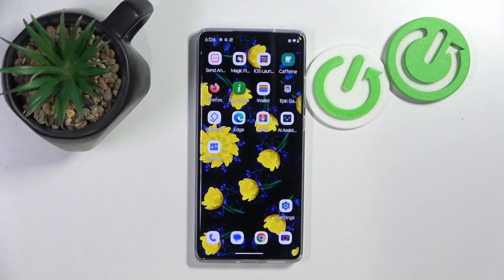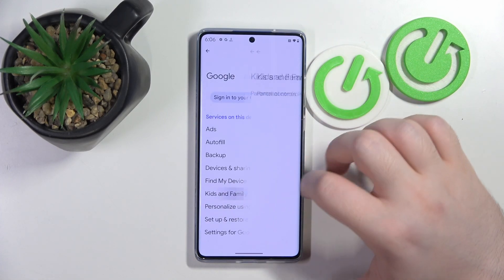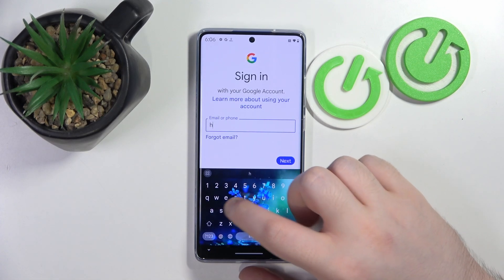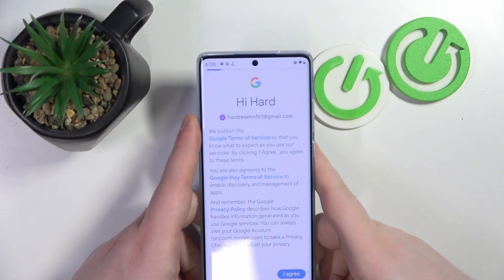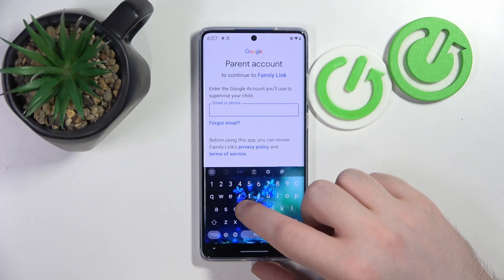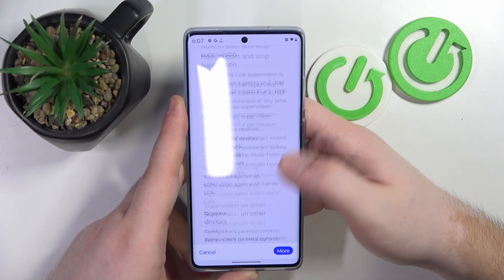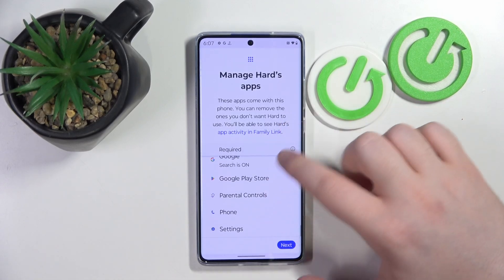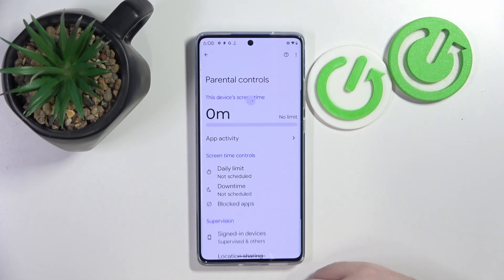How to Set Up Parental Controls in MOTOROLA S50 Neo - Google Family Link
In this video, we'll guide you through the process of setting up parental controls on your MOTOROLA S50 Neo smartphone using Google Family Link. Learn how to manage your child's device usage, set screen time limits, approve app downloads, and keep an eye on their online activity to ensure a safe and balanced digital experience.

How to put MOTOROLA S50 Neo phone under parental supervision in MOTOROLA S50 Neo? How to add the MOTOROLA S50 Neo smartphone to Google Family Link? How to enable parental control on the MOTOROLA S50 Neo smartphone?